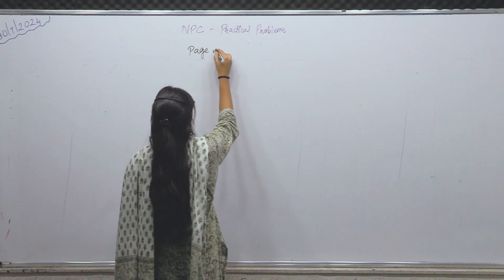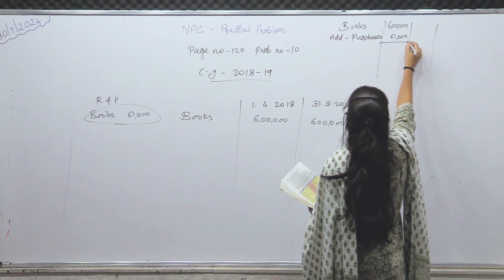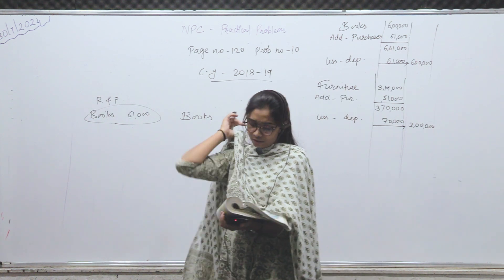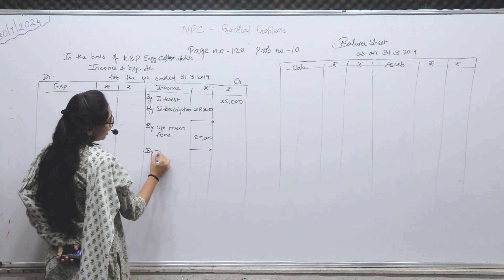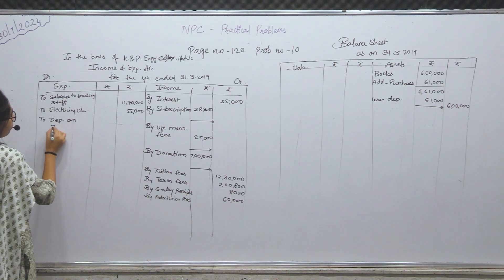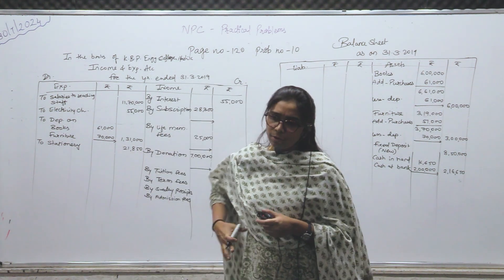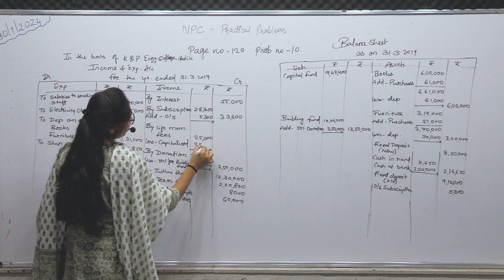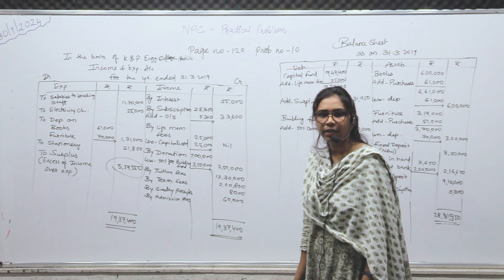Page No.120 | NPC | Practical Problem No.10 HSC 12 | Diksha Classes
We Diksha Coaching Classes, now on YouTube trying to share some Knowledge-based purely educational content of School and College studies.
Go to the About section of this channel for more information...

SUBSCRIBE to this channel if you are a student and share it if you think this may help somebody 👍 Also, Hit the Bell icon to receive daily notification of videos of this series and other educational videos that we'll upload here...